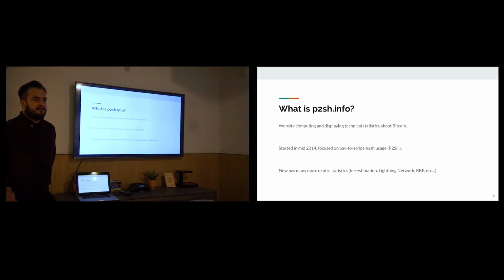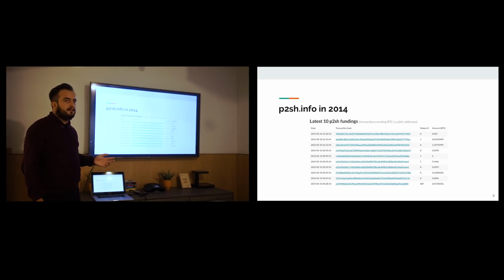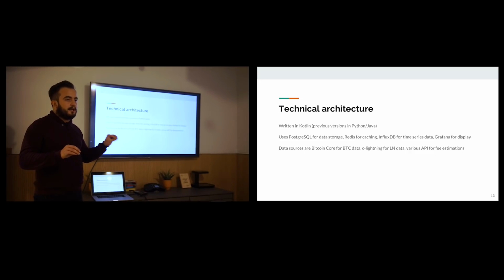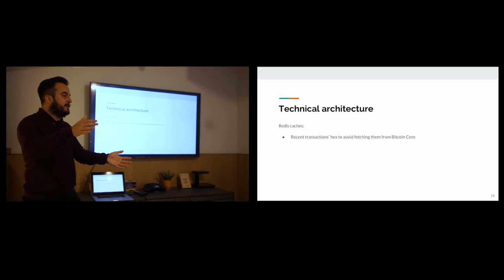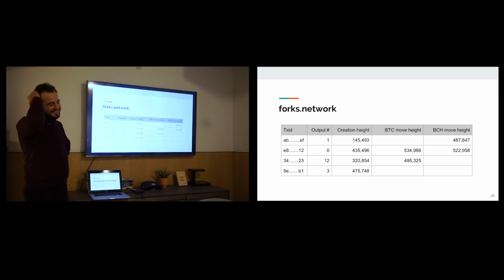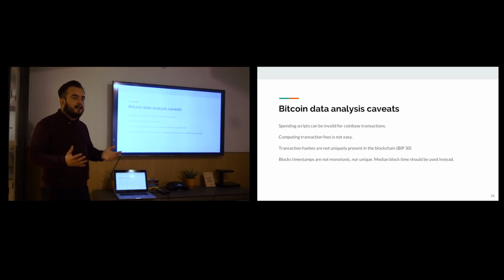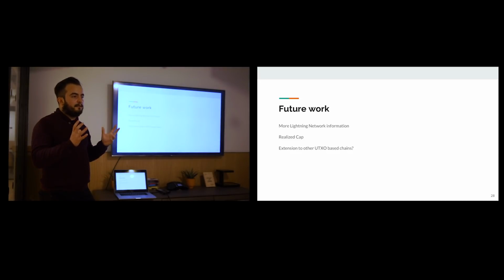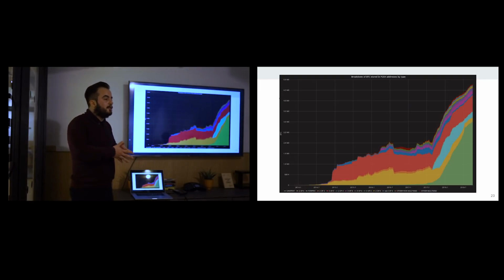Antoine Le Calvez - Building p2sh.info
Antoine (@khannib) is a Software Engineer at Blockchain (blockchain.com) and creator of both p2sh.info and forks.network. He presents on the building of p2sh.info and how to parse the Bitcoin blockchain.